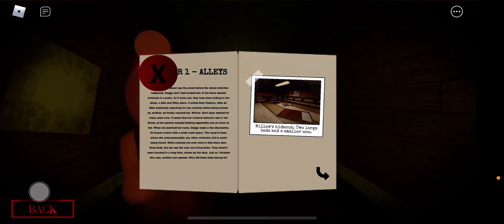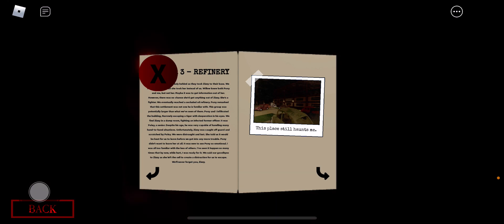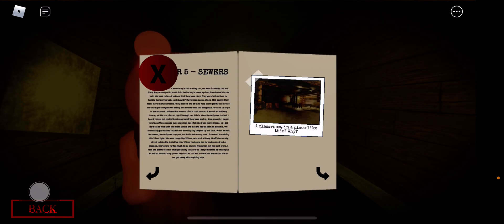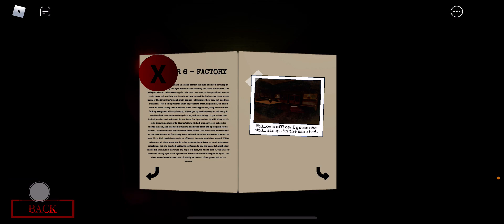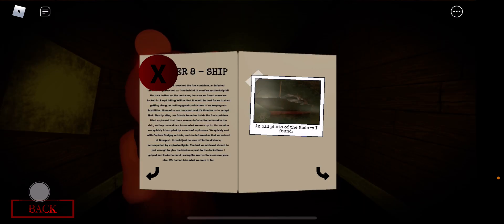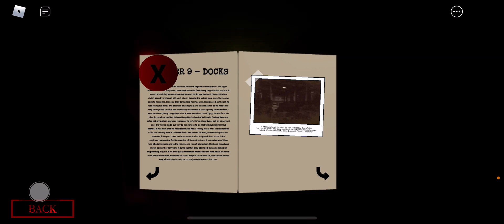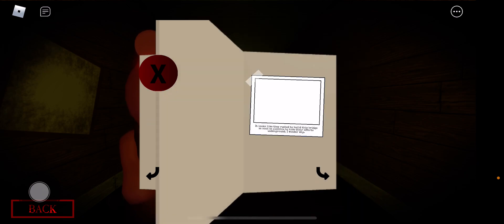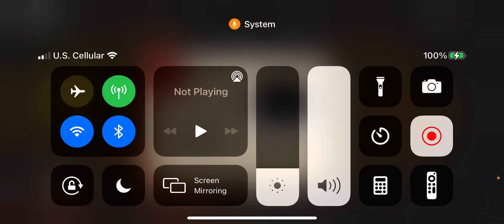Just a random video